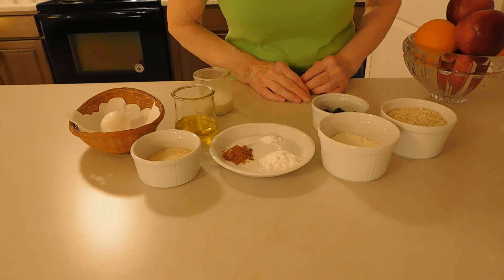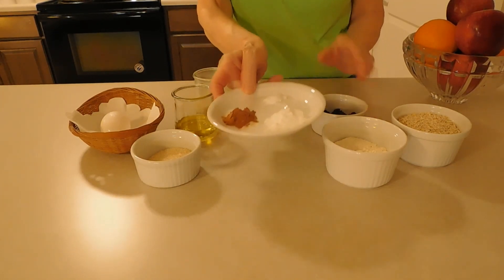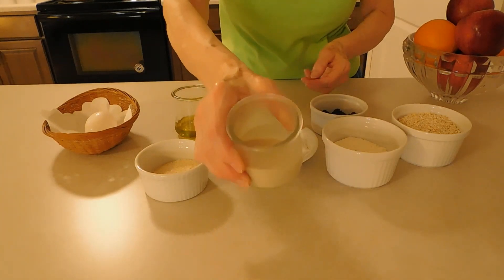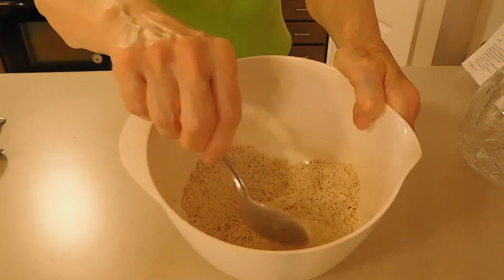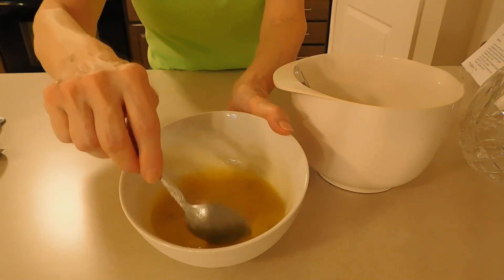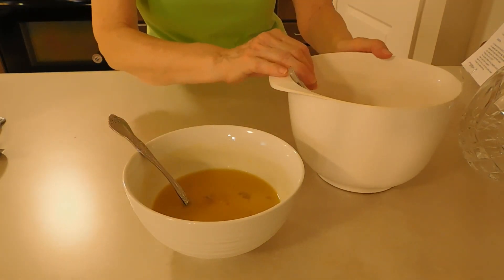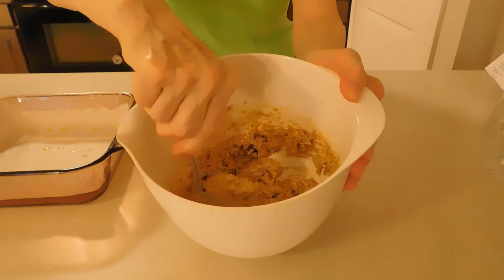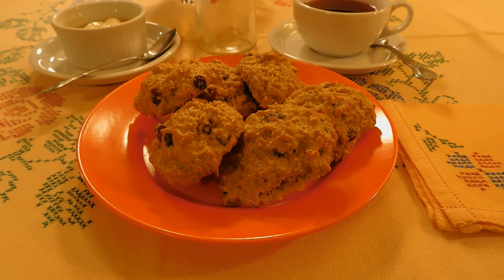Delicate Healthy Oatmeal Cookies, Quick and Simple Recipe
These Delicate Healthy Oatmeal Cookies are tender, crispy, have a soft texture, are delicious and perfect with a cup of tea or coffee.

Hi dear Friends, my name is Delia,
Please, share this video with your family and friends on social networks and if you have any question about any of my recipes, please write me and I’ll be more than happy to answer you.